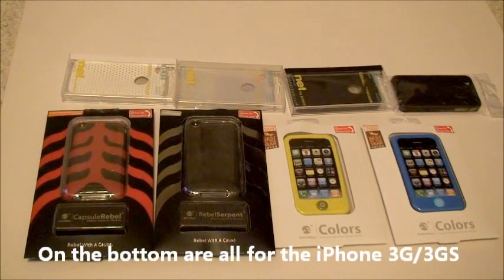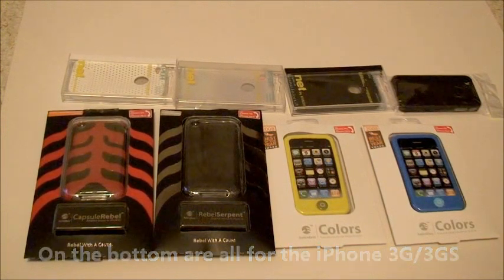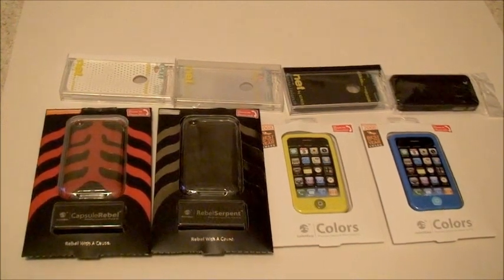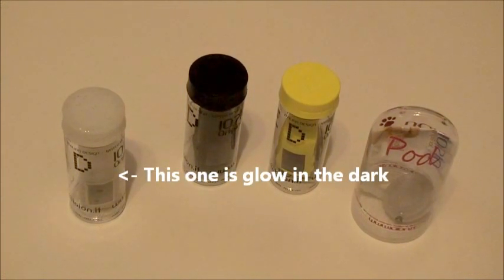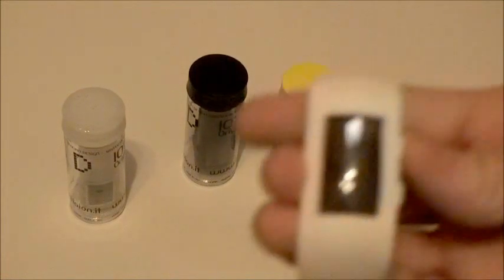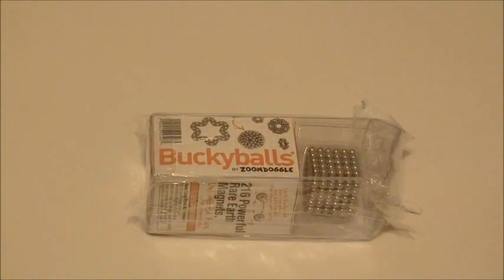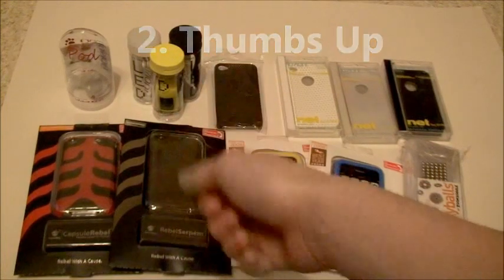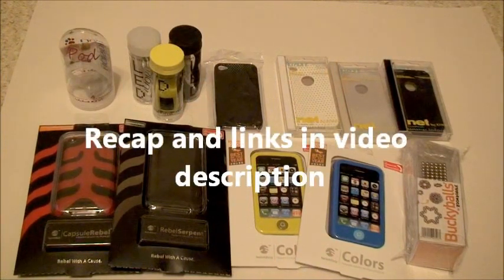*HUGE* Giveaway!!!(Closed)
SHIPPING ONLY IN USA 48 States.